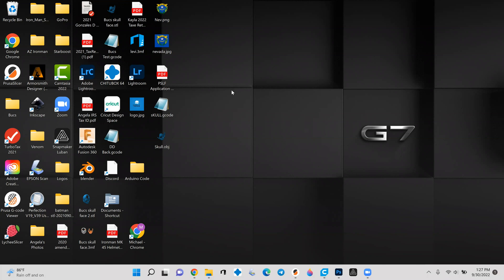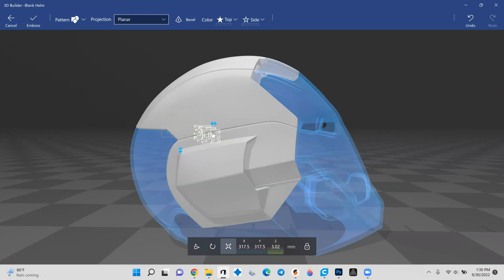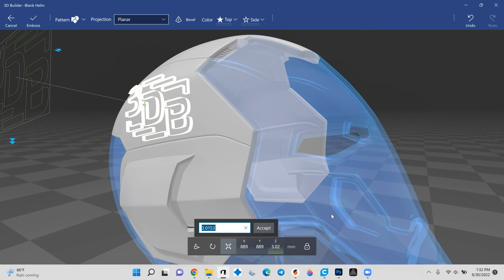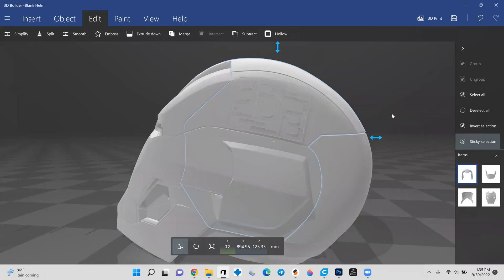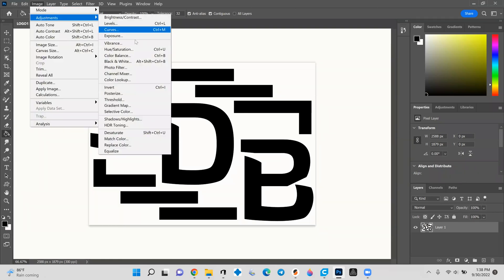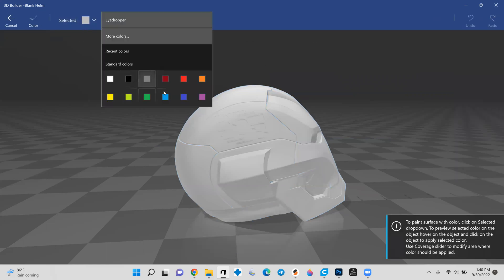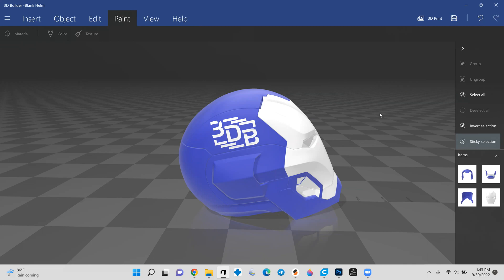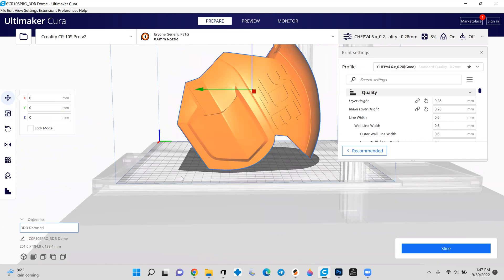Embossing a 3D model easily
The video many people have been asking me to make for quit a while now is officially here! Here is a general rundown of the process I have been using for the past several years to custom emboss logos and lettering into 3D printable files. Let me know if you have any questions along the way and hope you find it helpful!